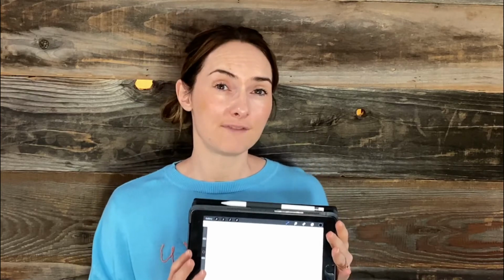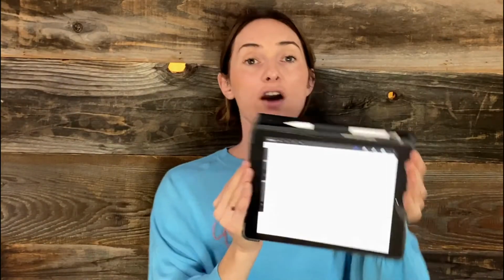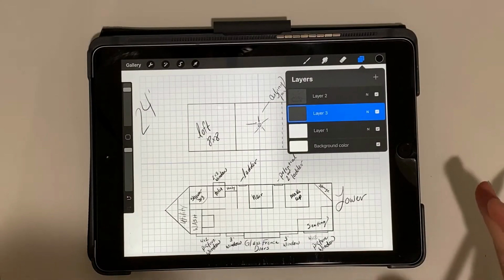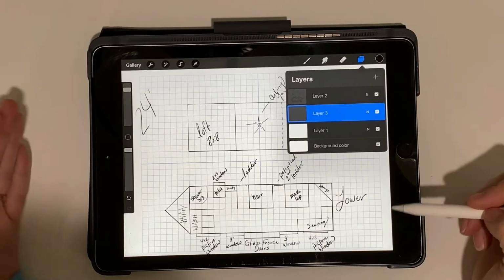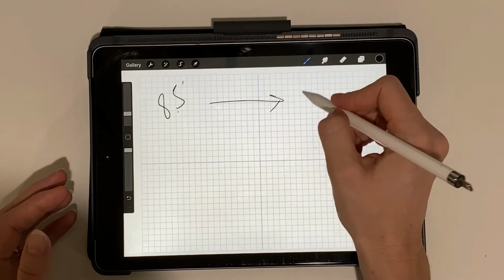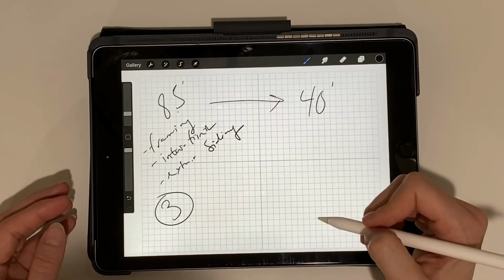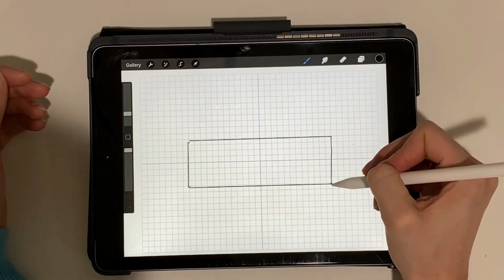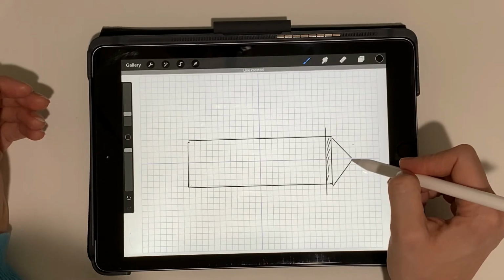How To Easily Design A Tiny Home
You have made the decision to go tiny! Yipeee! What's next!? Designing your tiny home of course! This is a HUGE step for anyone looking to drastically change their lifestyle. Every single inch of interior space must be accounted for. Does this sound a bit overwhelming? We won't sugar coat it, it definitely can be a tedious process. We are here to help unload some of the burdens with our BEST DIY tiny home design tips and tricks.

Where do you even start the tiny home design process? We break down the steps we teach our clients to get the ball rolling. We share with you the software we have our clients use and also tips on kicking it old school and putting some pencil to paper.

If you are looking to design your own tiny home you won't want to miss these important tiny home design tips!

AMAZON GRID PAPER

I'm sure you don't want to miss out on all things tiny!!